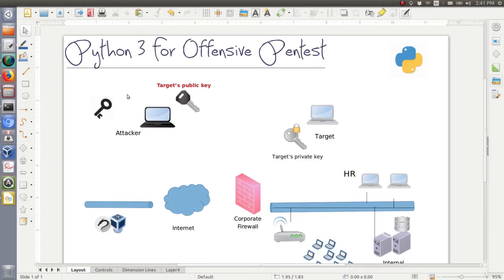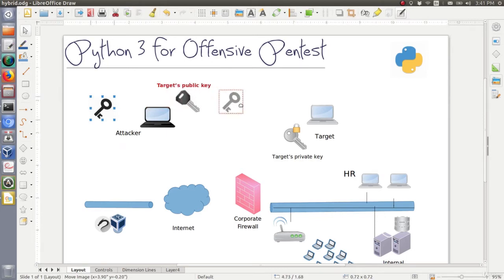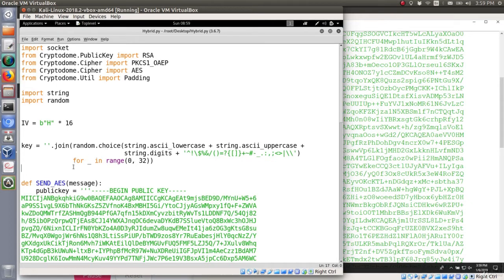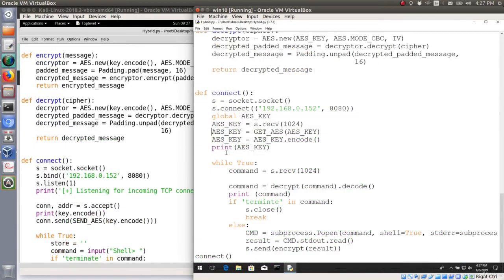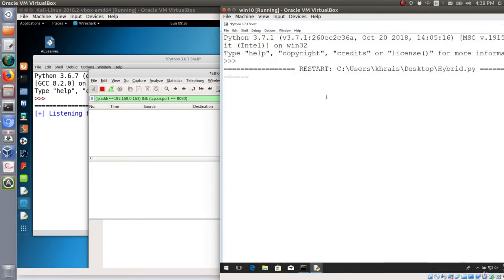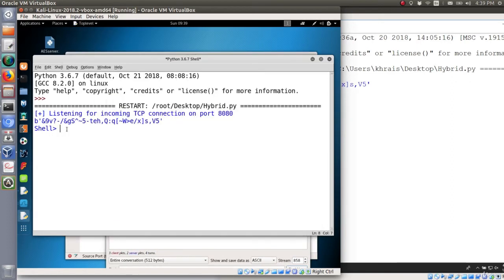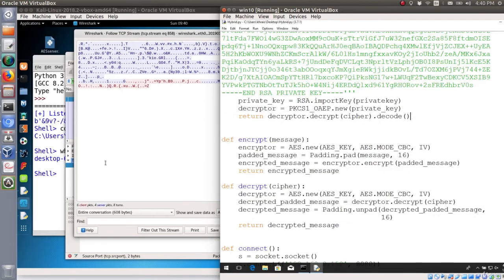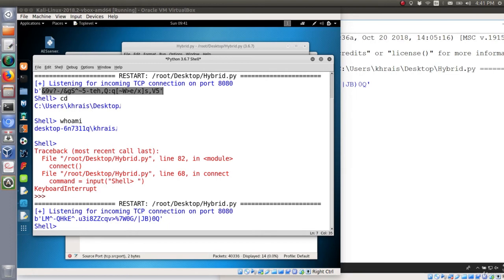6 Developing One Time, Hybrid Encryption Key | Computer Monk 🔴